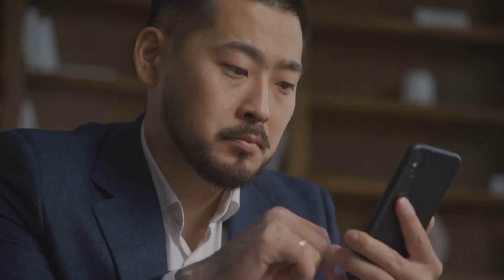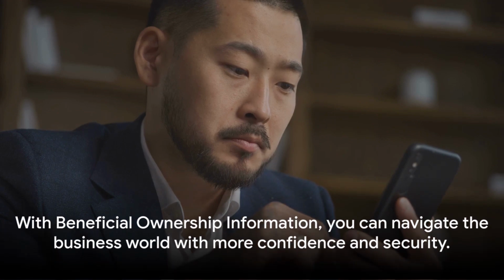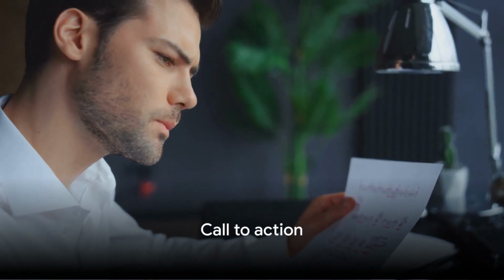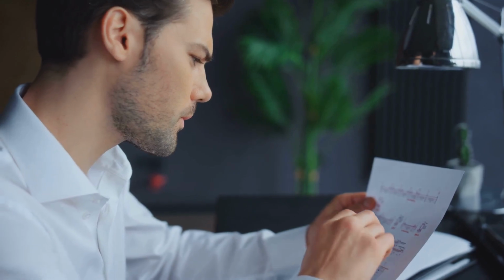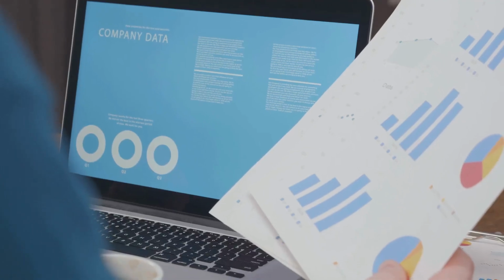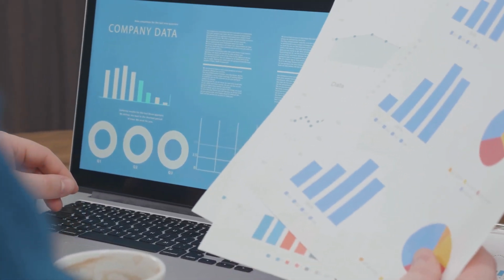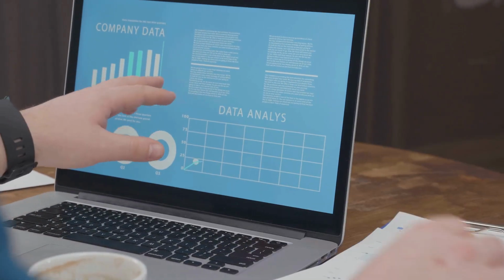Unraveling the FinCEN's Beneficial Ownership Information (BOI)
In this video, we dive deep into the world of Beneficial Ownership Information from FinCEN. If you've ever wondered what it is or why it's so important, you're in the right place. Join us as we break down the implications and significance of this crucial information. Whether you're a business owner, investor, or simply curious, this video is a must-watch. So grab a pen and paper, because you'll definitely want to take notes. Let's get started!

OUTLINE:
00:00:00
Provoking Curiosity

00:00:32
Unpacking the Concept

00:02:31
The Importance of Beneficial Ownership Information

00:04:33
Key Points Recap

00:06:03